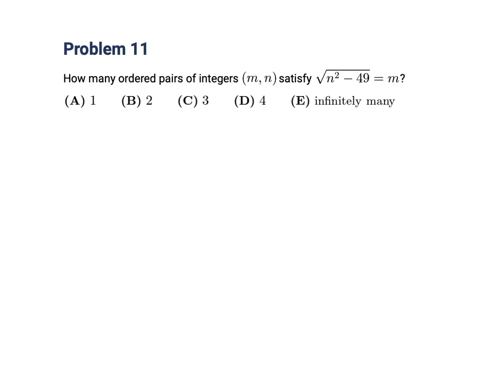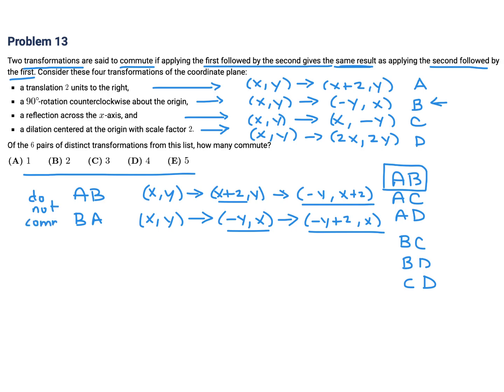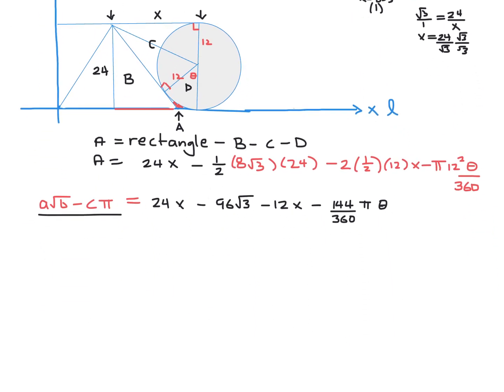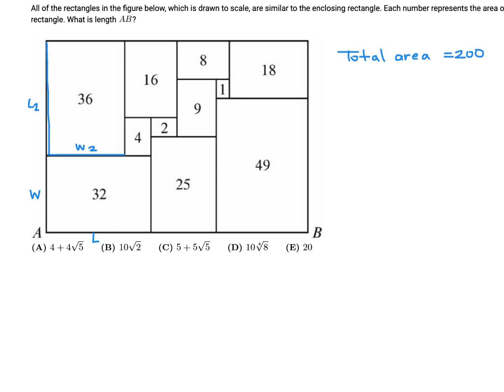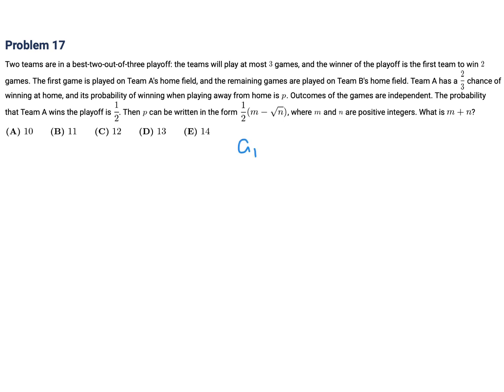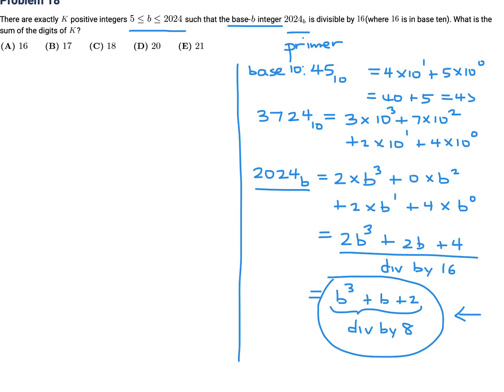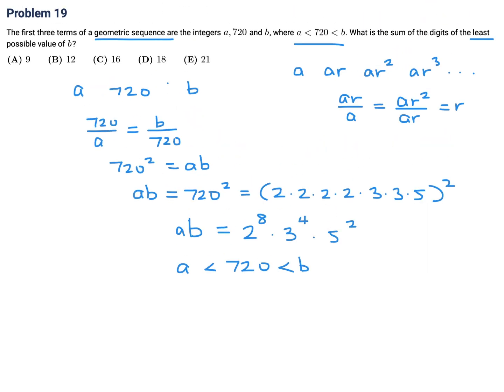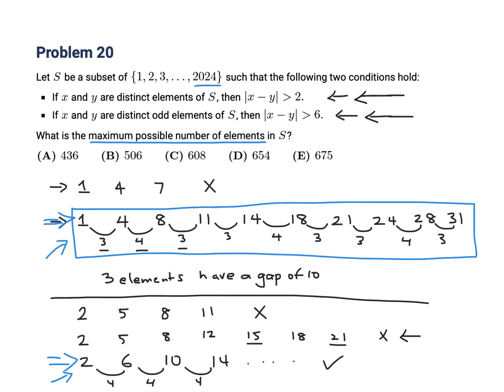2024, Grade 10, AMC 10A | Questions 11-20 | Explained Step-by-Step | CanadaMath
2024 AMC 10A – Grade 10 Math Contest Questions 11-20 fully solved!

In this video, CanadaMath covers Questions 11-20 from the 2024 AMC 10A, providing clear explanations and detailed problem-solving techniques to help you succeed.

What You’ll Learn:

How to solve AMC 10A problems efficiently
Step-by-step explanations for Questions 11-20
Tips & tricks to tackle tricky math contest questions